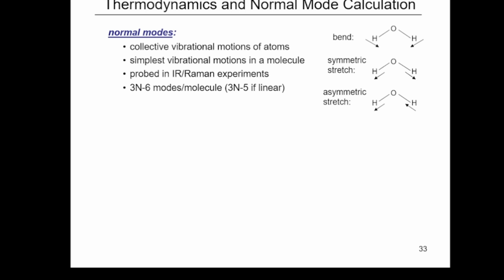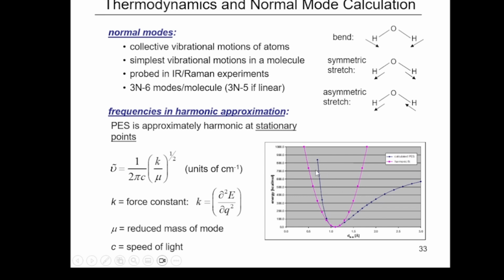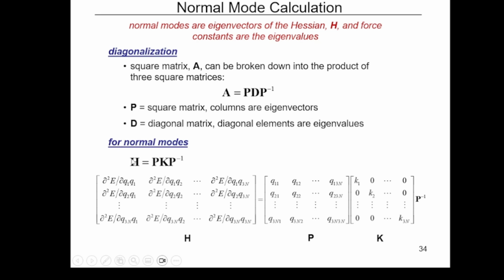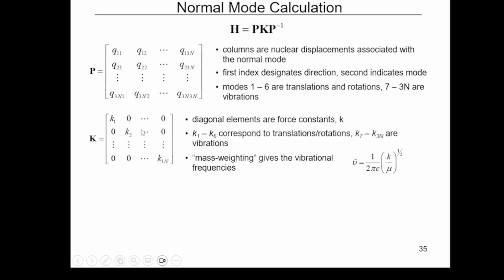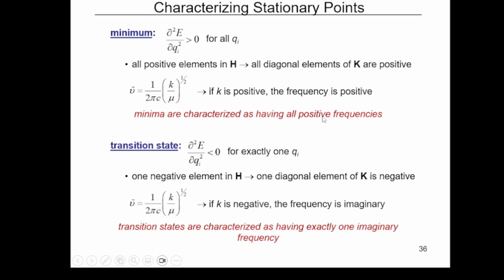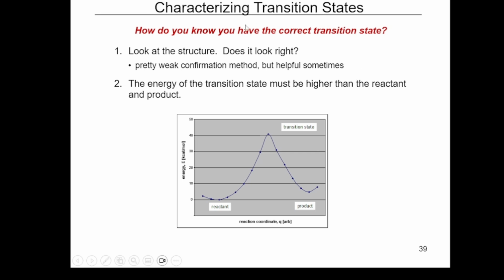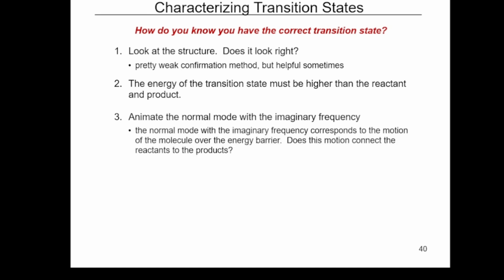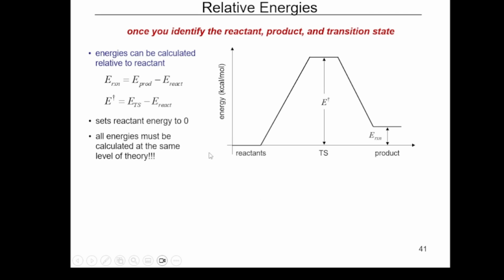Comp Chem Course 6 1080